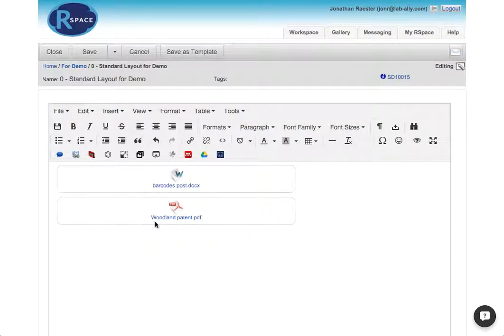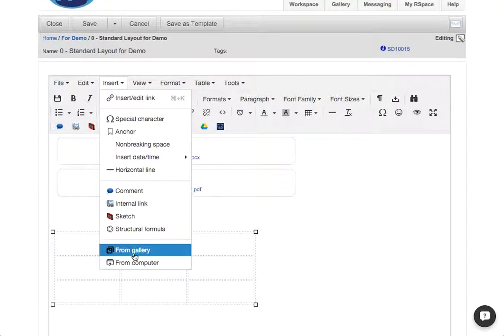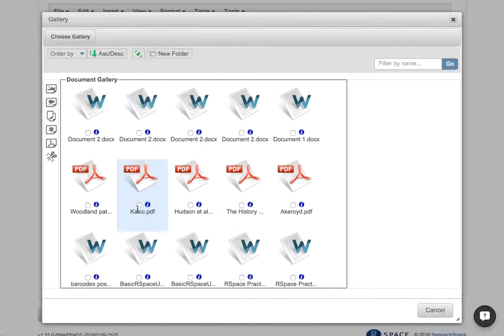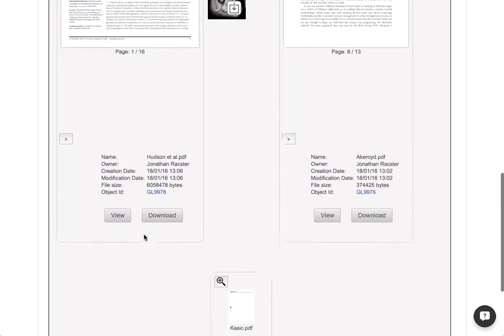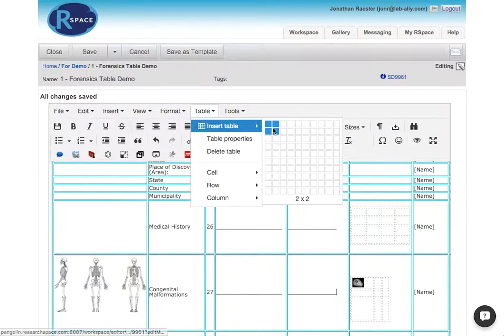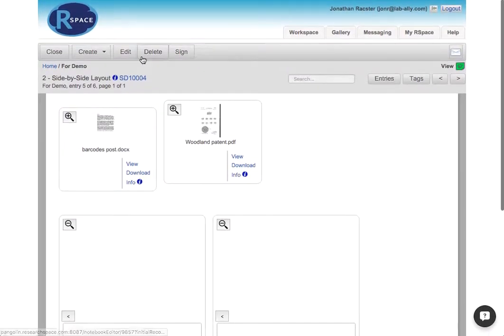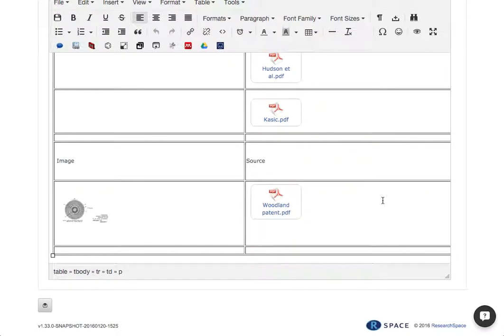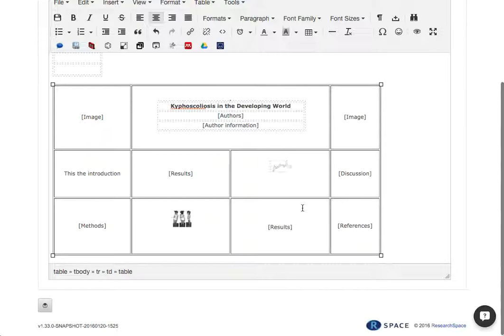Building a notebook page in RSpace long